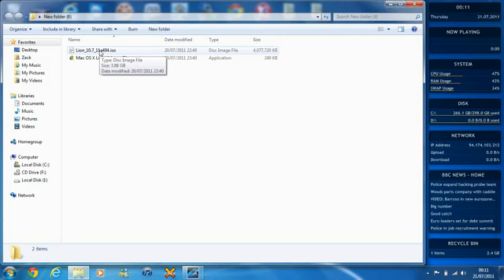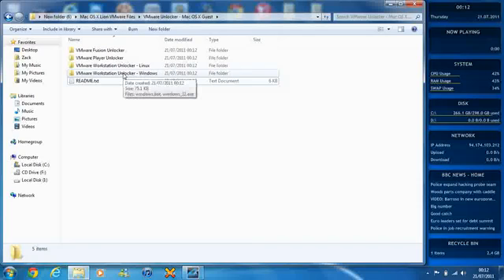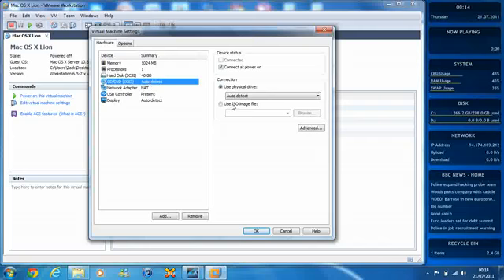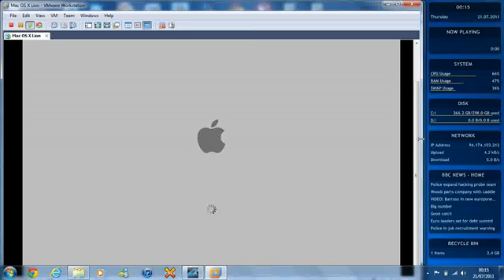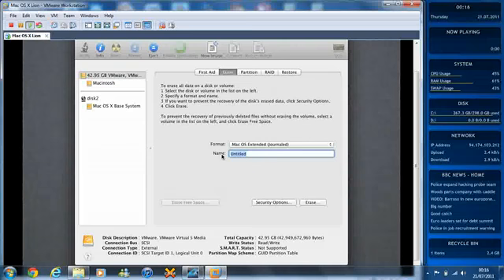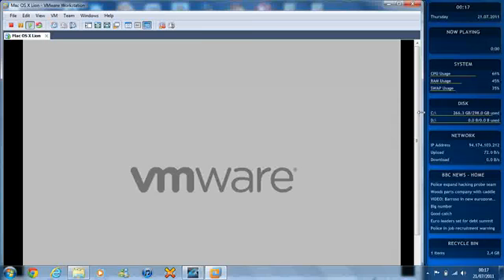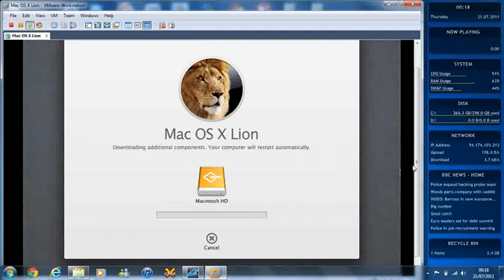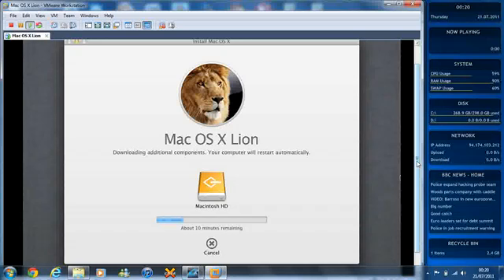Tutorial How To Install Mac OS X Lion 10 7 Retail On Windows PC Using VMware And Bootable iso You